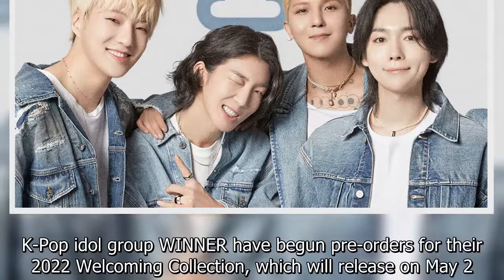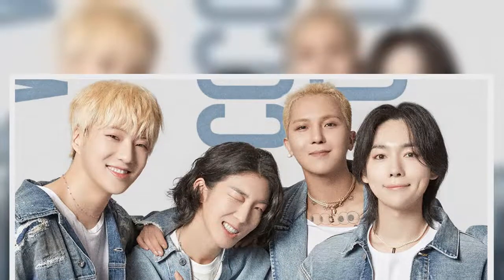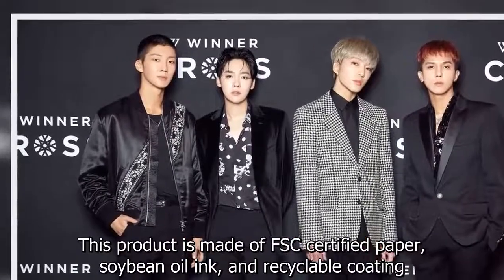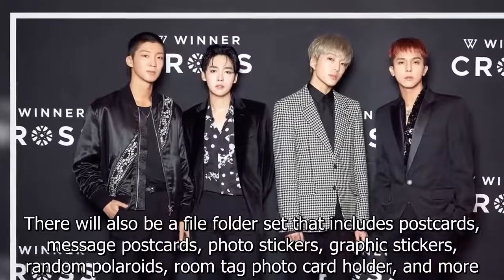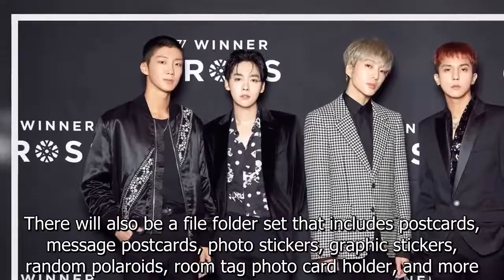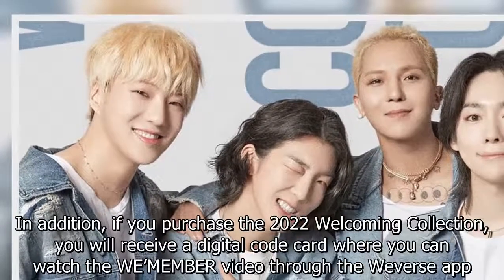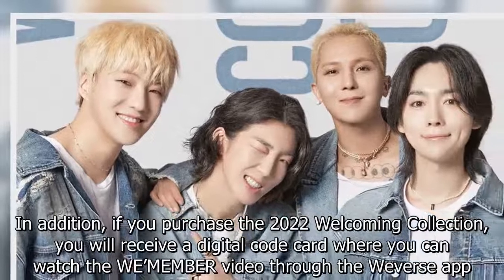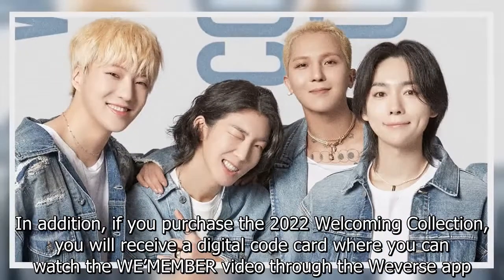WINNER Begins Pre-Orders For Eco-Friendly “2022 Welcoming Collection”